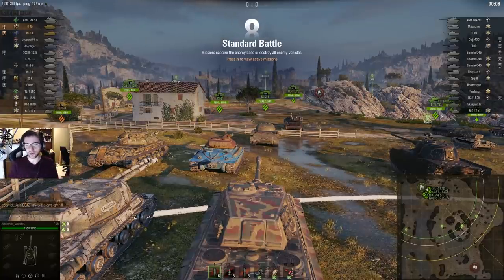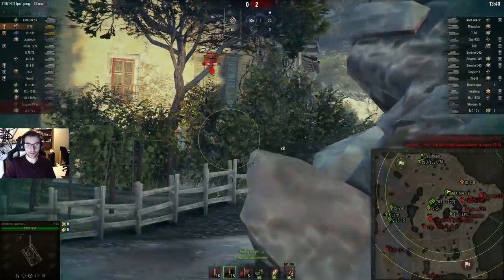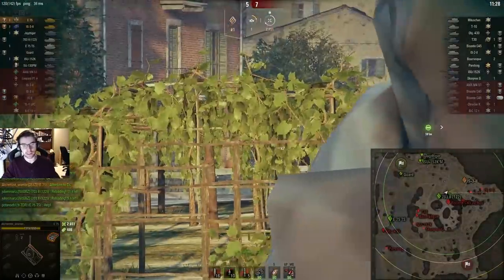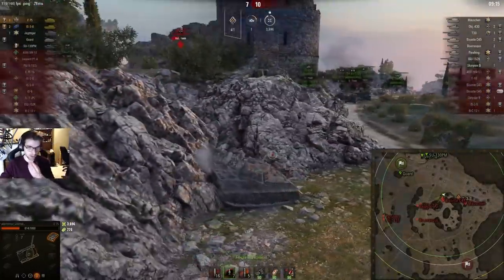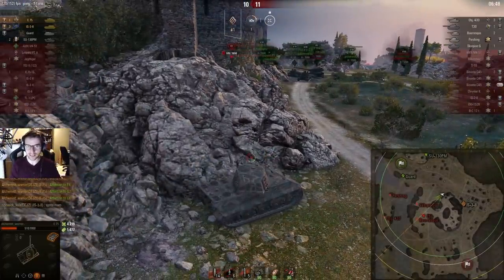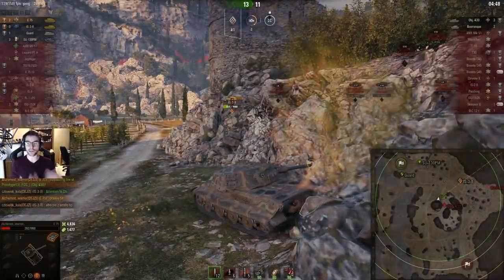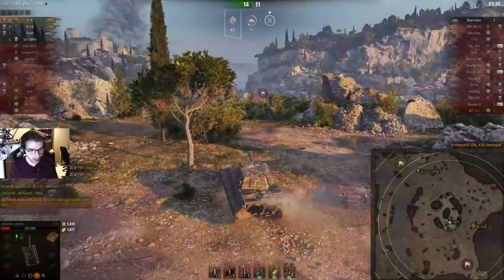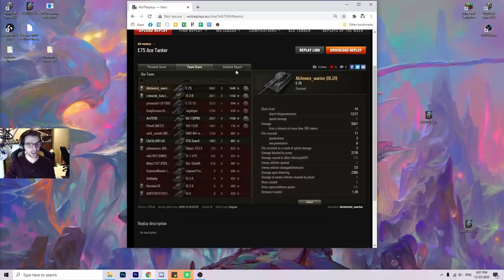A Brainless way to Carry on Mines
Install Raid for Free ✅ IOS/ANDROID/PC and get a special starter pack 💥 Available only for the next 30 days